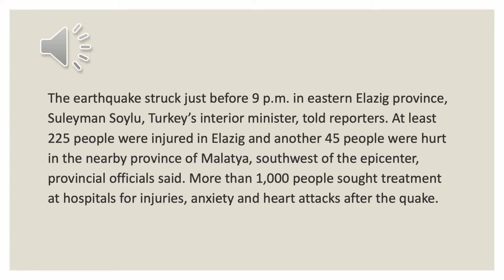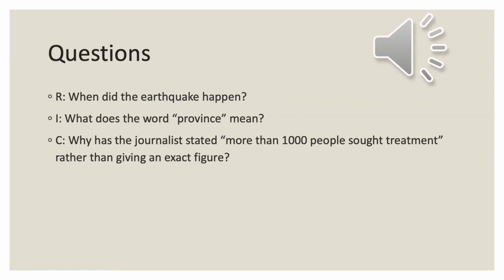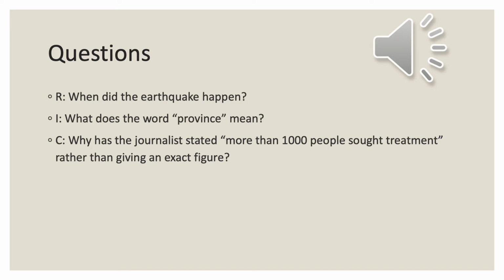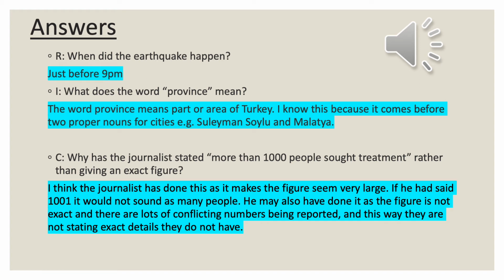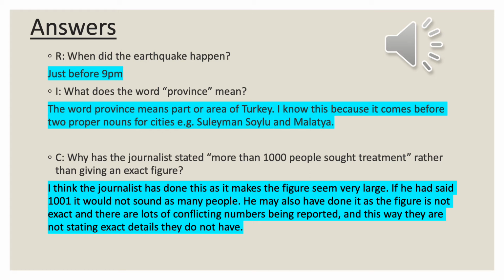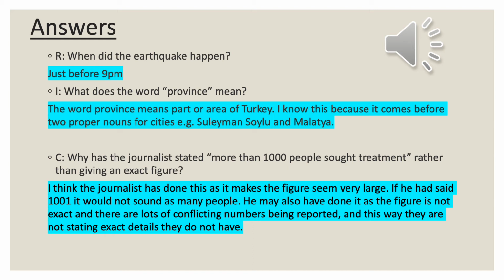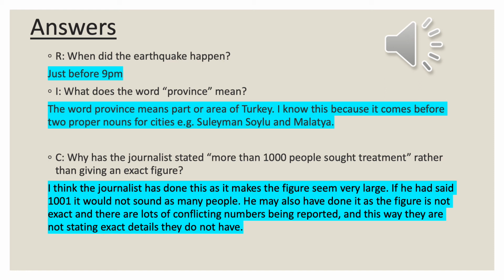Year 6 - Reading - Monday 22nd February 2021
Complete the RIC using comprehension skills.
Teachers Miss Lister Mrs Ullah Mrs Hayley Miss Young